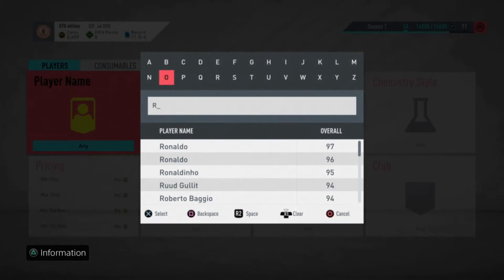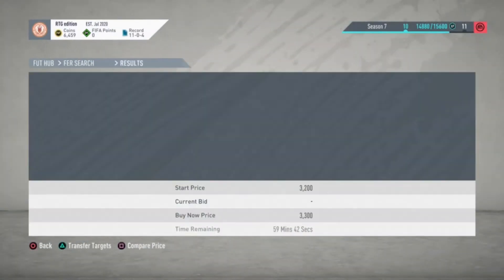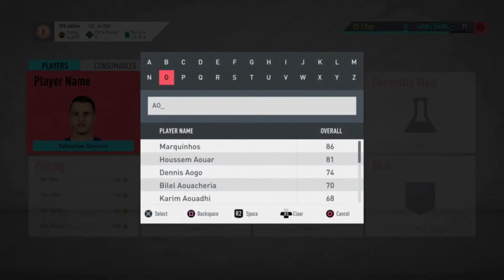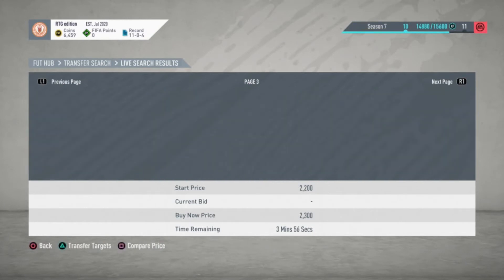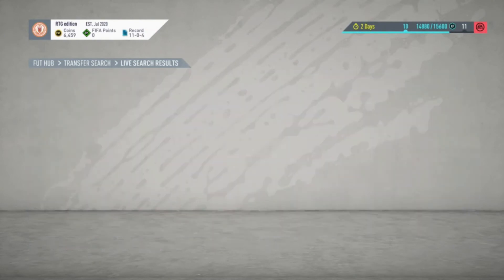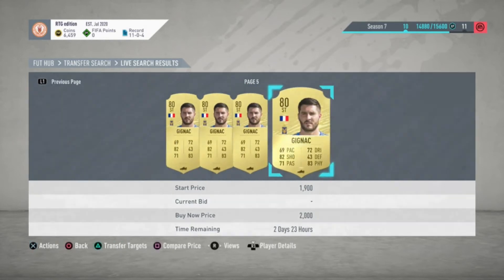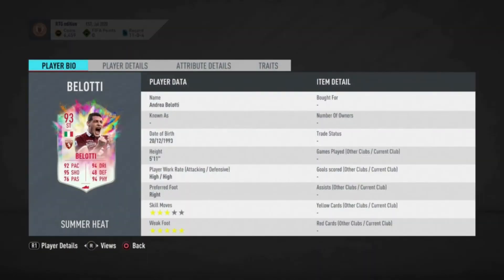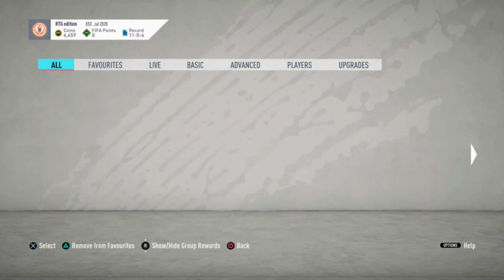Fifa20- HOW TO MAKE QUICK AND EASY MONEY